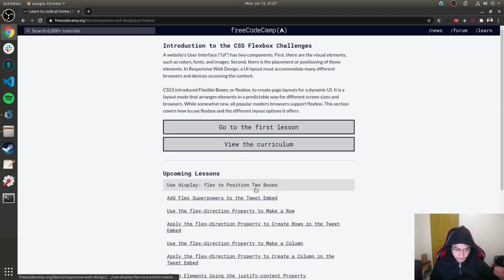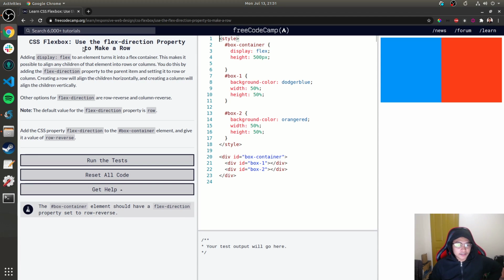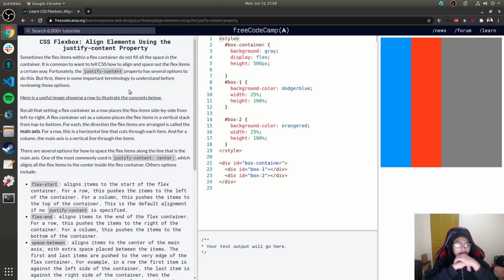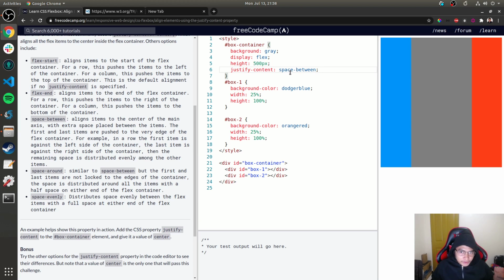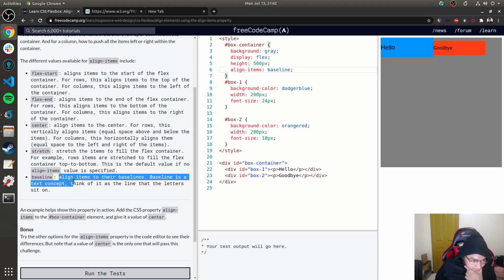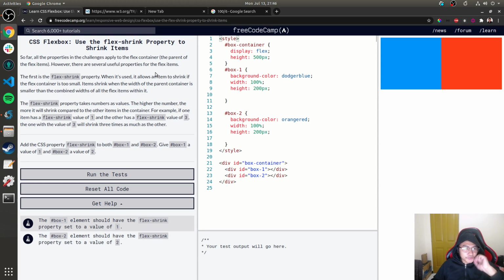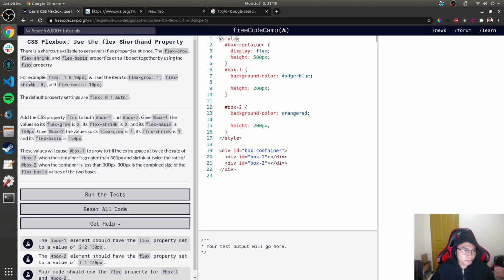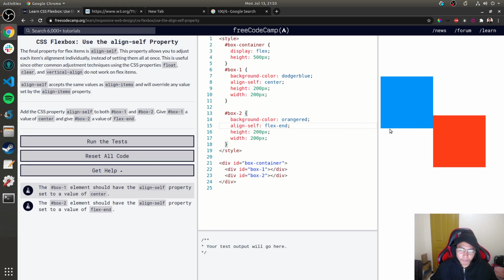6. CSS Flexbox | Responsive Web Design Certification | FreeCodeCamp